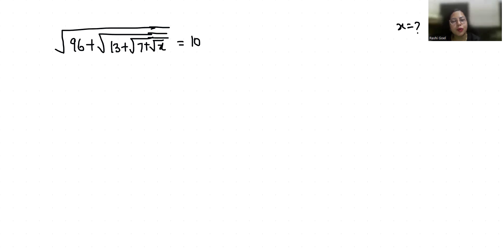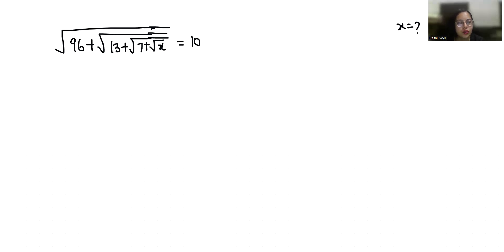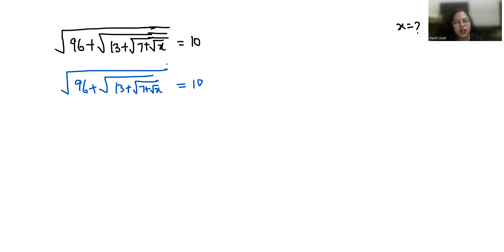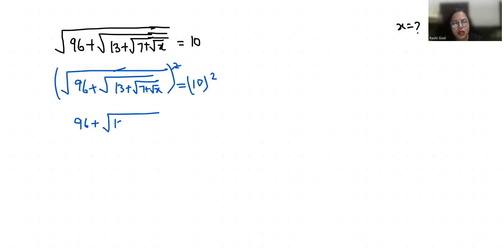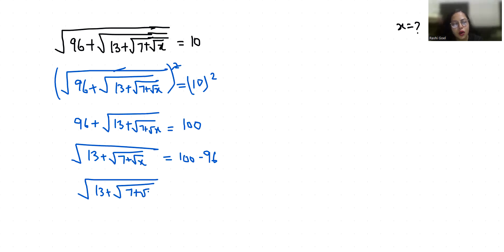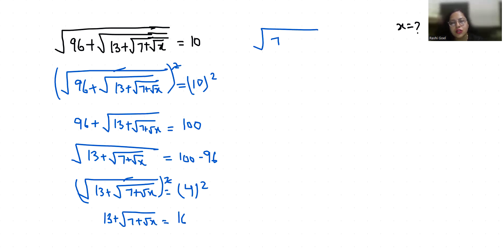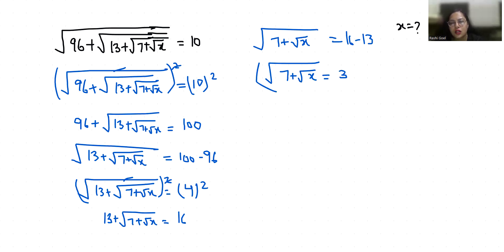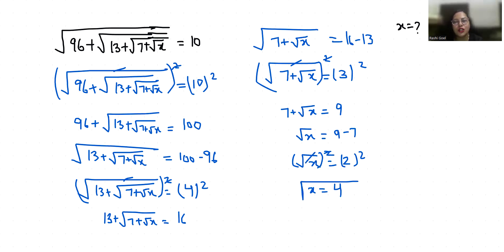√96+√13+√7+√x =10 | Nice Square Root Math Simplification | How To Solve For X?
√96+√13+√7+√x   =10,